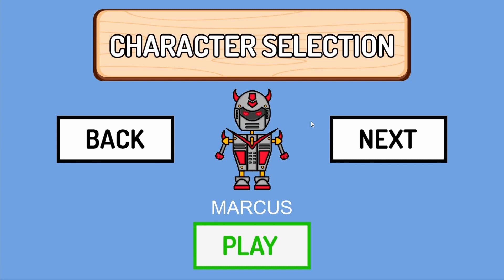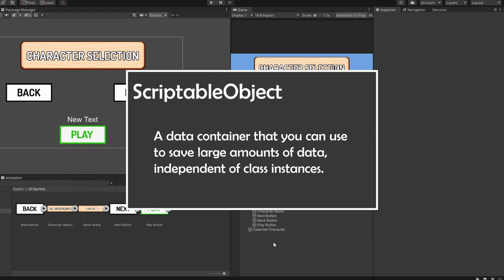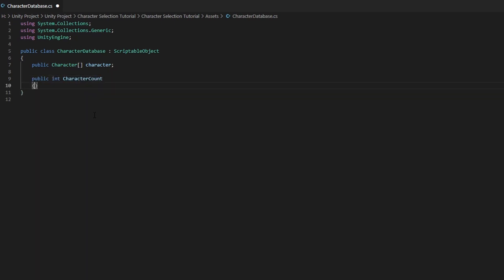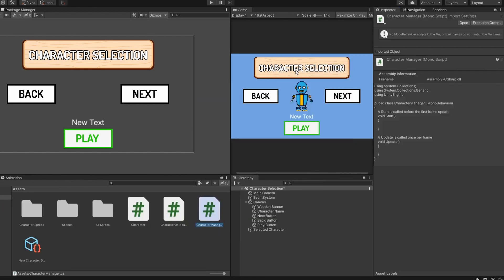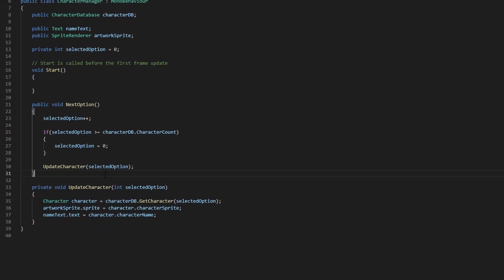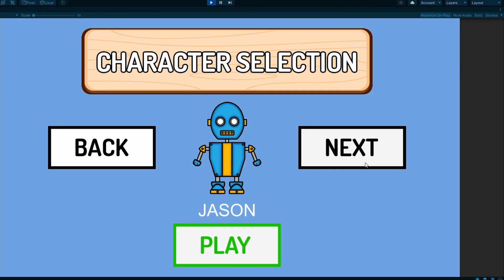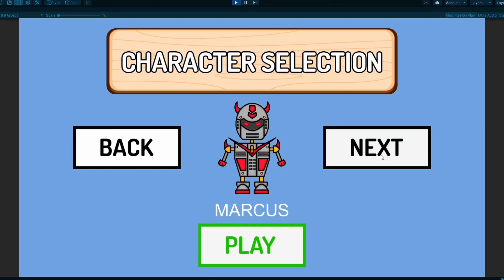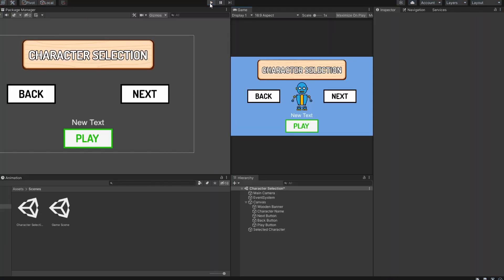Unity Character/Skin Selection Menu - Easy Unity Tutorial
In this unity tutorial, you'll be learning how to make a character and skin selection menu for your game.

You'll learn how to use scriptable objects to make a character database. Scriptable object is a data container that you can use to save large amounts of data.

Timestamps:
0:00 Intro
0:17 Character Selection UI Setup
1:32 Character Scripting
2:56 Character Database Scripting
5:30 Character Manager Scripting
11:40 Player Scripting
13:03 Conclusion

Play my first mobile game: Bot Attack - 2D Top-down shooter
➤App Store: Coming soon